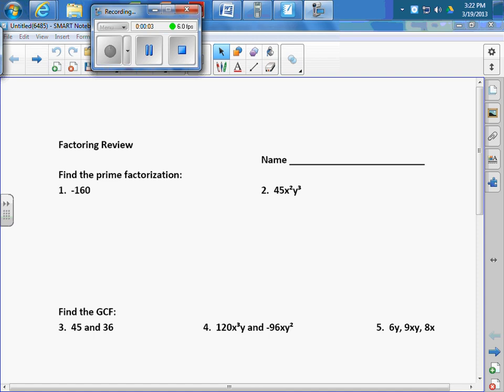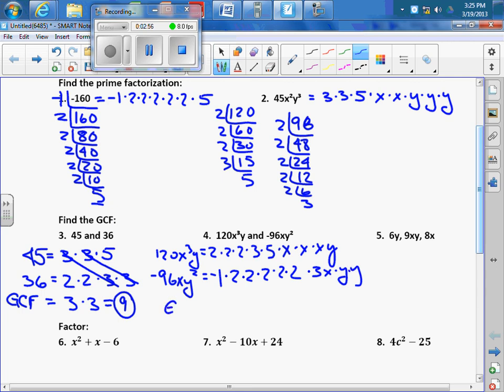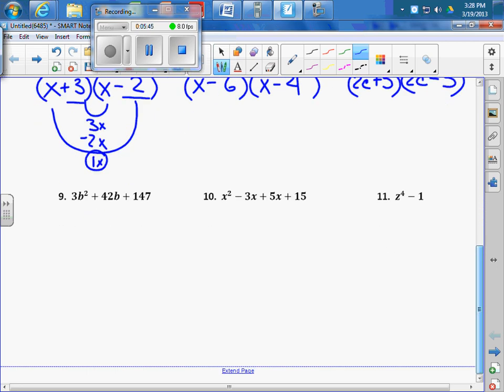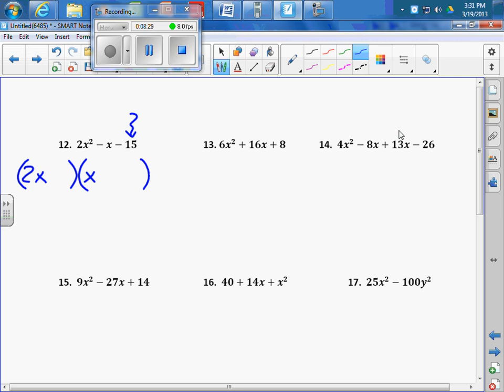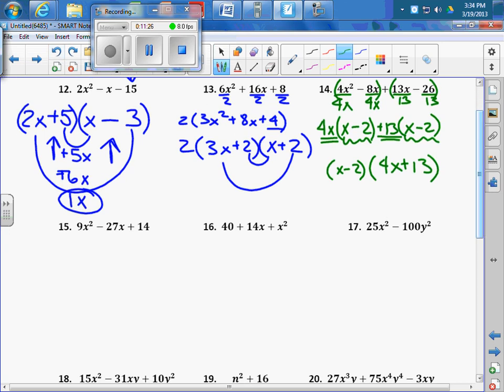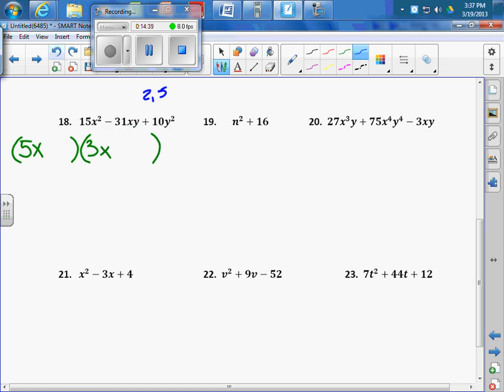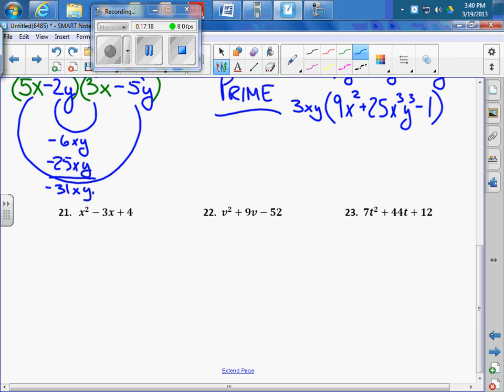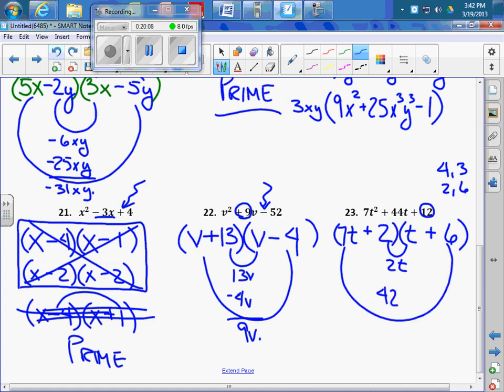Unit 7 ZReview Factoring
This video is a review of the videos in this playlist of FACTORING POLYNOMIALS.